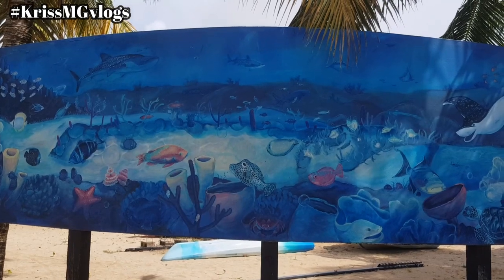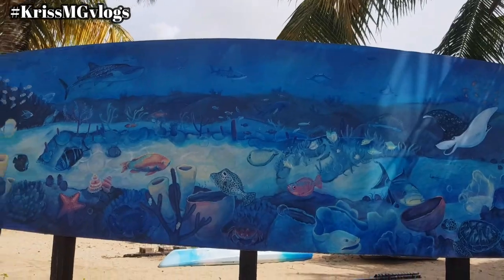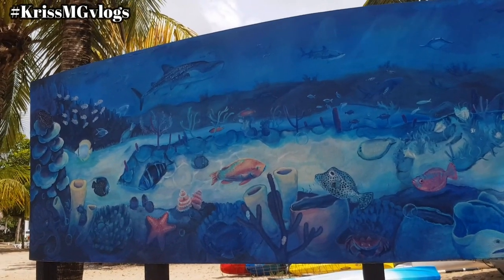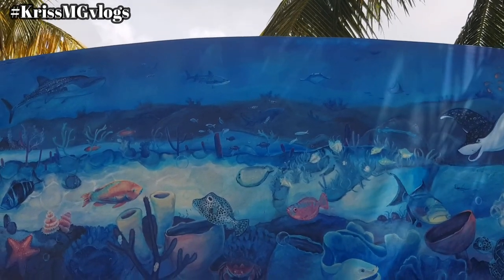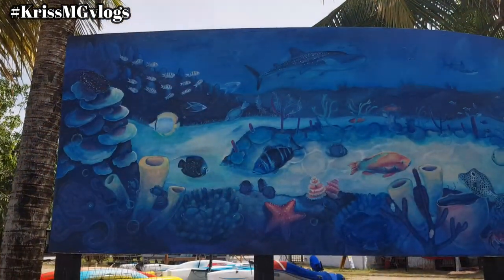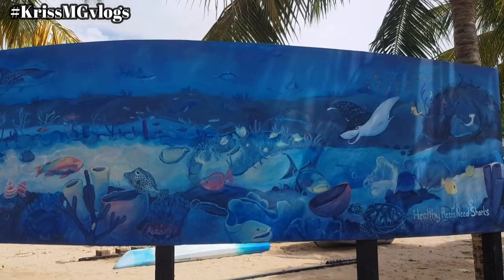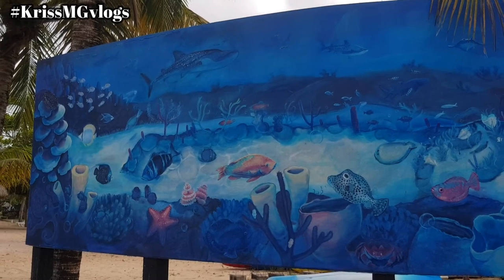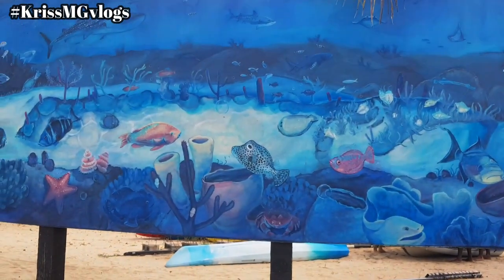A Mural On Grand Anse Beach in Grenada | KrissMGvlogs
Want to know what a healthy reef should look like? Then check out this mural, by Grenada Illustrator, Stacey Byer which lives next to the ocean on Grand Anse Beach. And fancy a walk along Grand Anse Beach, then watch this vlog too

You can also save this playlist for easy access to all vlogs in the series